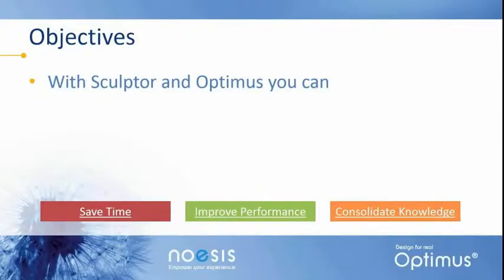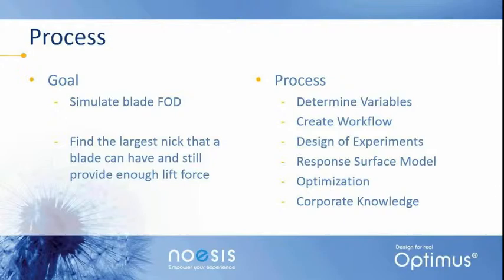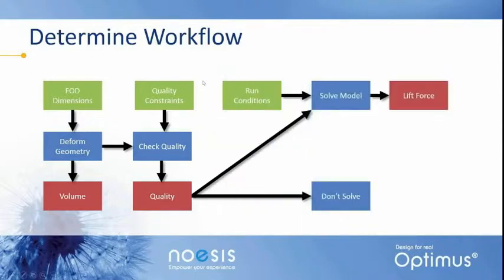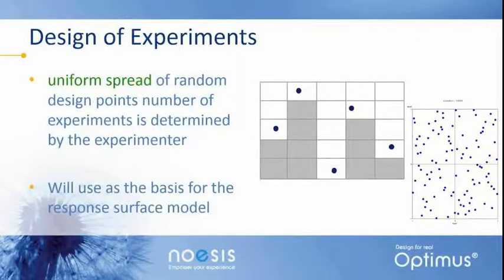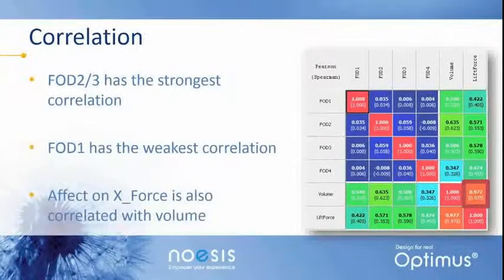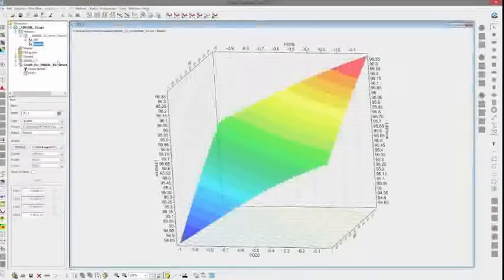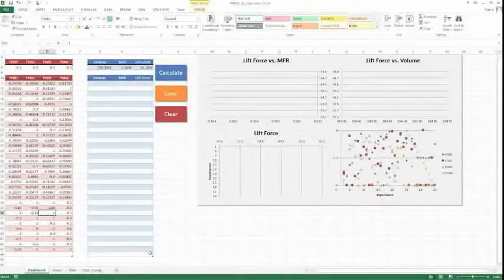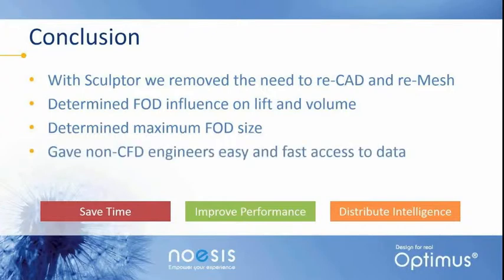Optimus traces repair threshold for jet engine blade damage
Compressor blades in jet engines can get damaged from a number of environmental sources (birds, volcanic ashes, etc.). This so-called Foreign Object Damage (FOD) ultimately reduces the aircraft lift force. Over twenty-six million blades are in use throughout the world and a great deal of time and money is spent repairing these blades. It is imperative to determine the maximum damage the blades can have before requiring repair or replacement, to maximize aircraft safety and at the same time minimize maintenance costs.

CFD simulation software, such as STAR-CCM+ from CD-adapco, usually predicts the aerodynamic blade performance based on input data provided by design engineers. Optimus is added to that process to automatically explore the design space, provide deeper insight, and direct simulations to identify the maximum blade damage that still guarantees the minimum lift force specified.

This recording focuses on how Optimus design optimization software integrates with STAR-CCM+ and the Sculptor mesh morphing software, to streamline and accelerate the simulation process and to deliver better engineering insight.